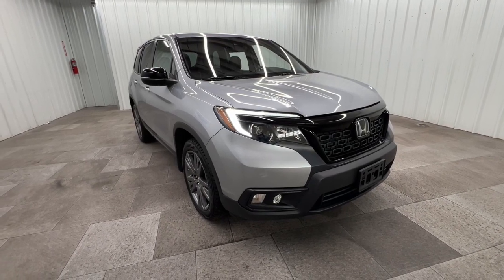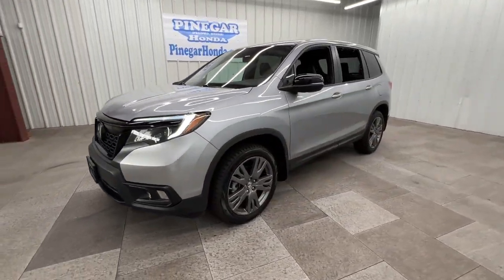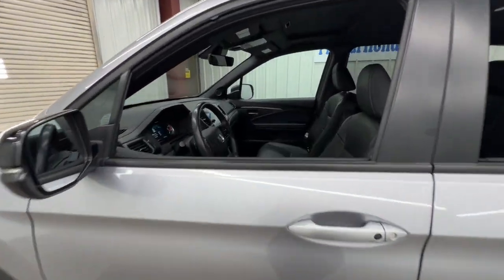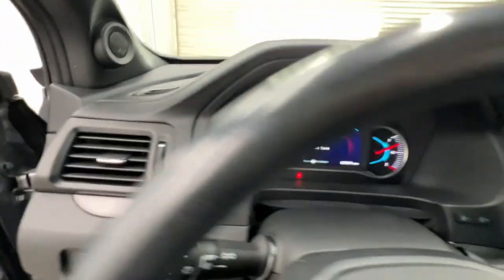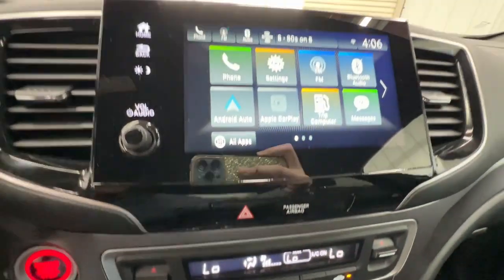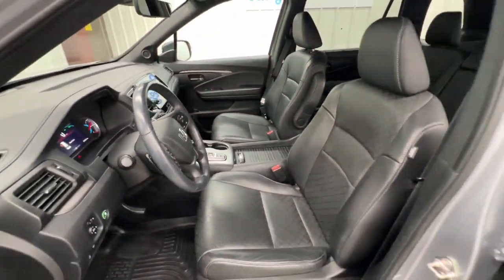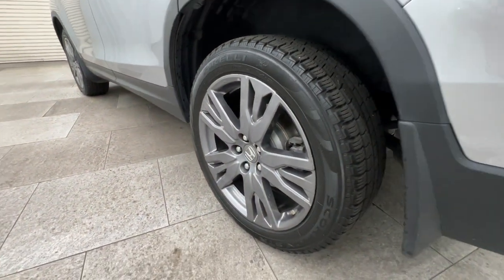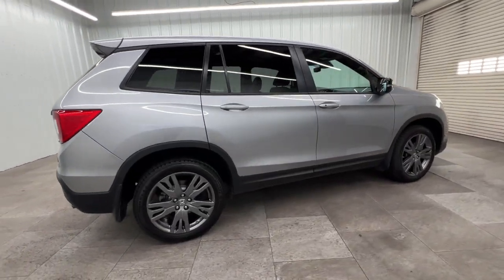2019 Honda Passport Springfield, Nixa, Ozark, Republic, Branson, MO P11083A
Lunar Silver Metallic Used 2019 Honda Passport EX-L available in Springfield, Missouri at Pinegar Honda. Servicing the Nixa, Ozark, Republic, Branson, MO area.

Pinegar Honda
3520 S Campbell St

Silver Metallic 2019 Honda Passport EX-L 4D Sport Utility AWD 9-Speed Automatic 3.5L V6 24V SOHC i-VTECbrbrRecent Arrival! Odometer is 13748 miles below market average!